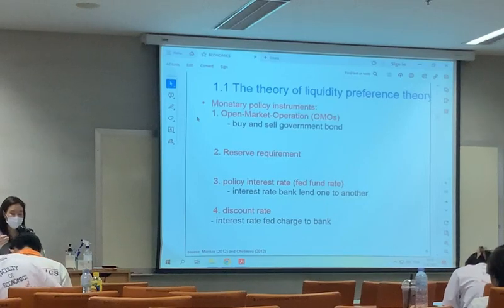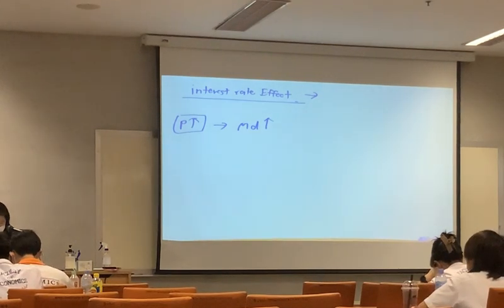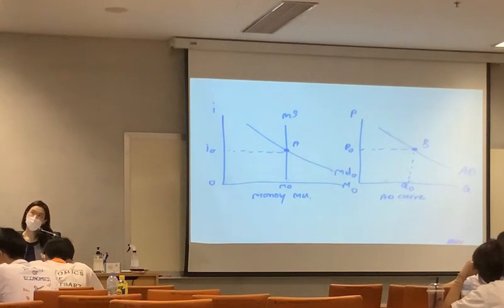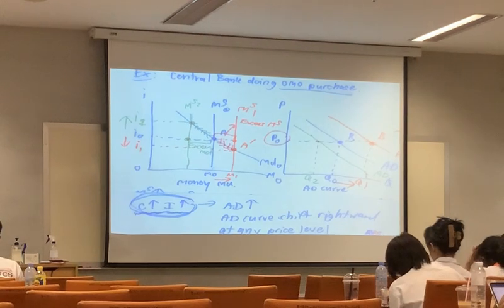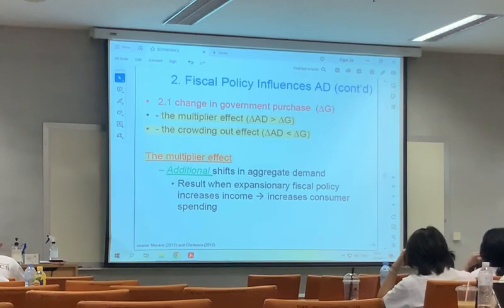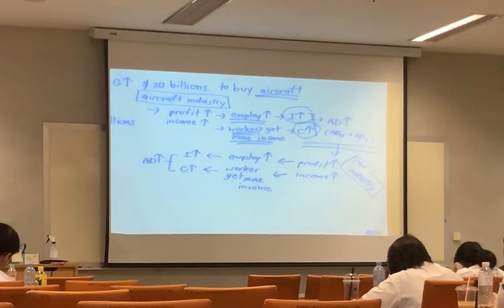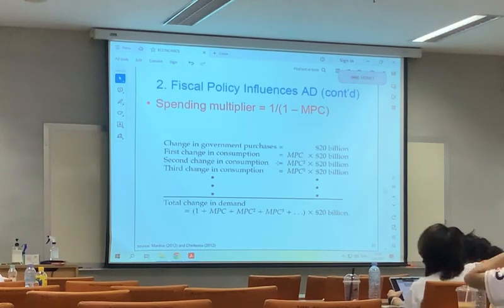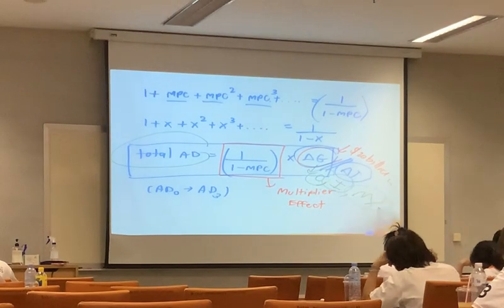Macro 21 ต่อ